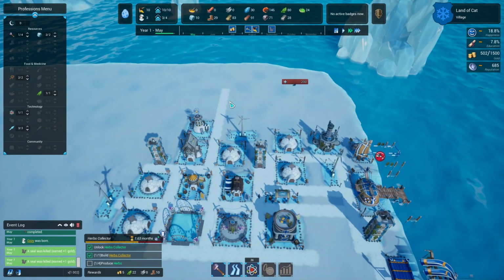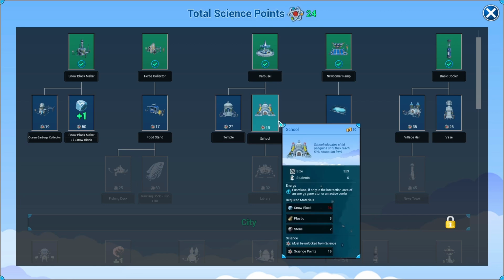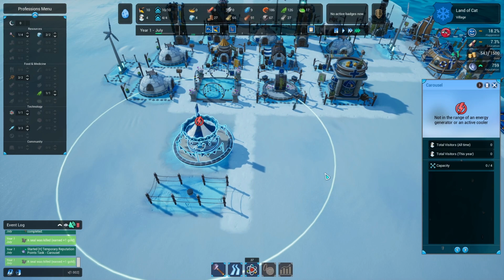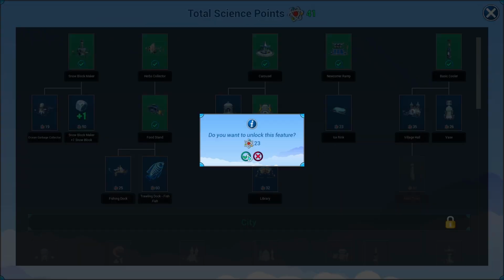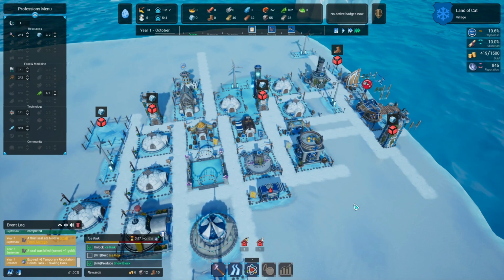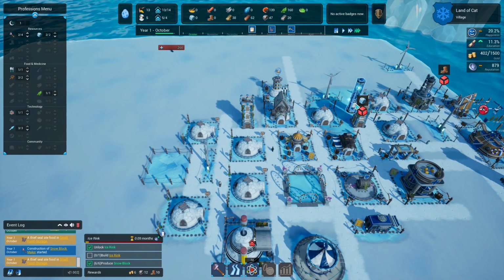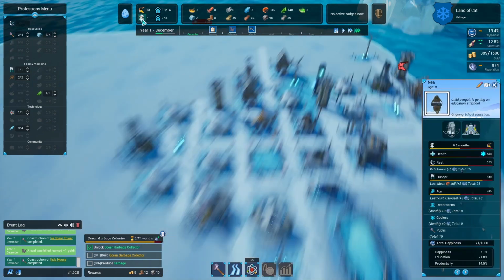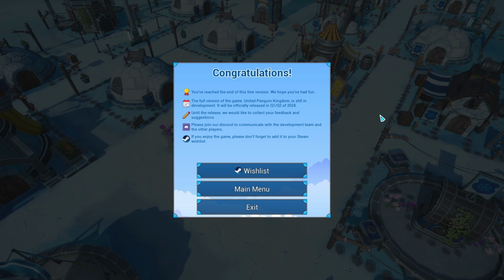Penguin City Builder & Tower Defence? - United Penguin Kingdom - First Look - Part 2